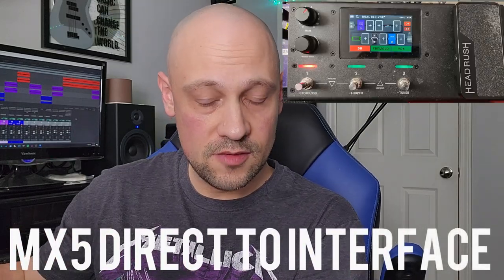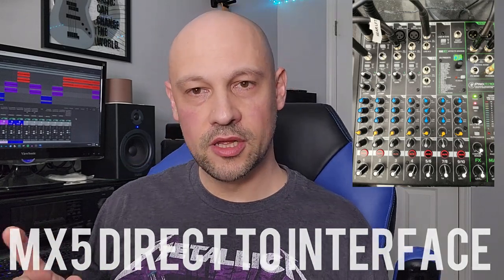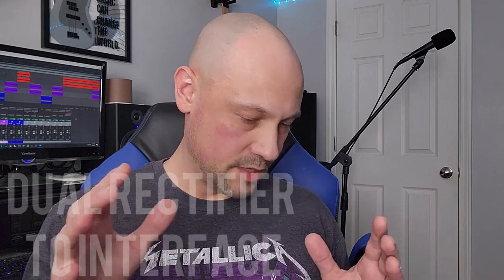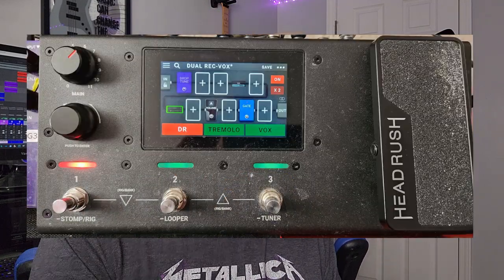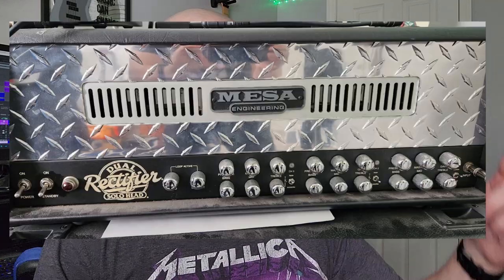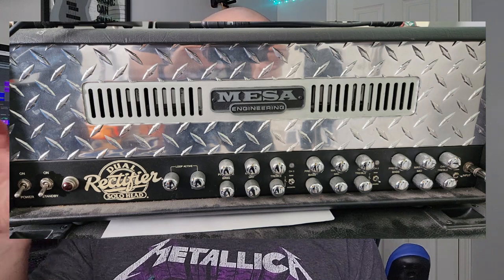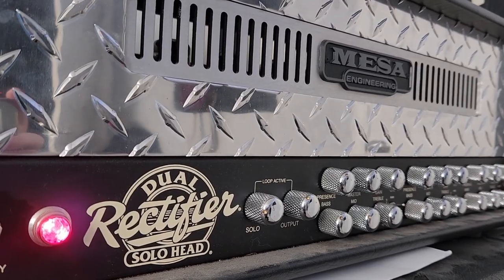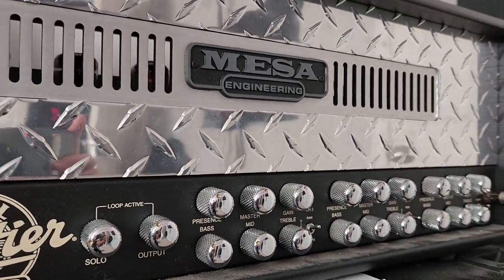Headrush MX5 VS Real Mesa/Boogie Dual Rectifier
Word! So here we look at the differences between the Headrush MX5 modeling a Mesa Boogie Dual Rectifier (called the 92 Treadplate within the Headrush) and the real deal. I hope you enjoy the comparison! Try and guess which one is which. Two of these three are the MX5. One is going direct into my audio interface, while the other is acting as a preamp going in the FX Return of my real amp. The third is just the amp itself.